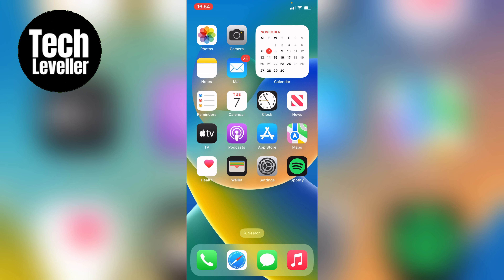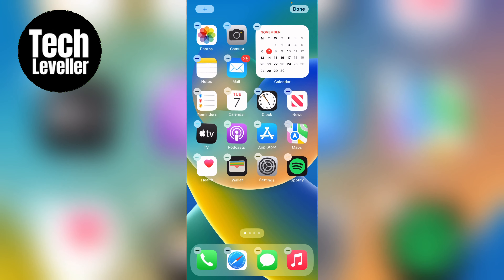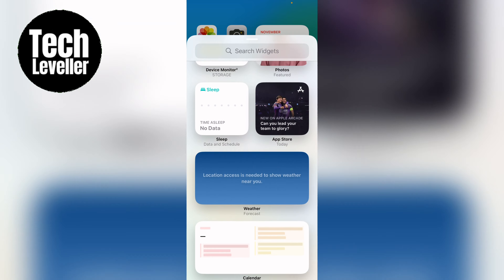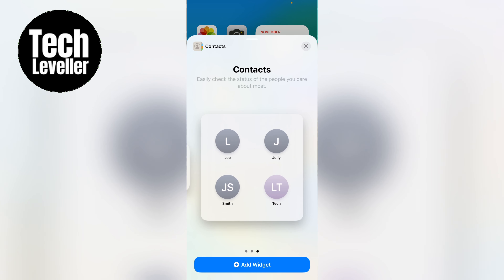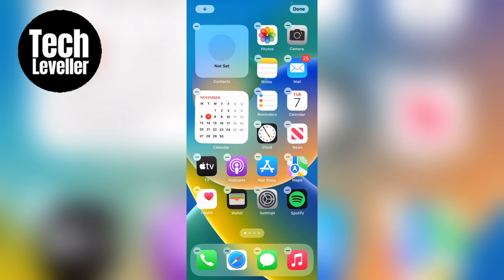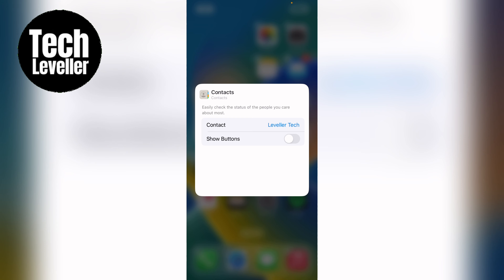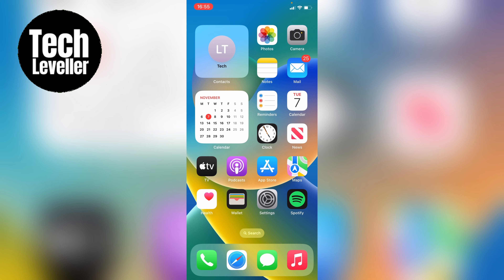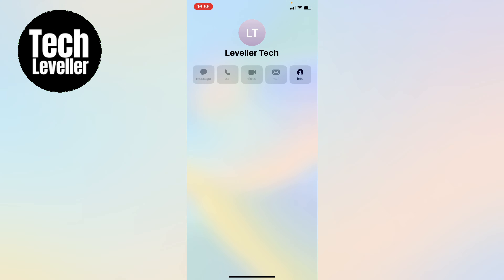How To Add Contact Widget On iPhone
In todays quick iPhone guide video I'm going to show you How To Add Contact Widget On iPhone.